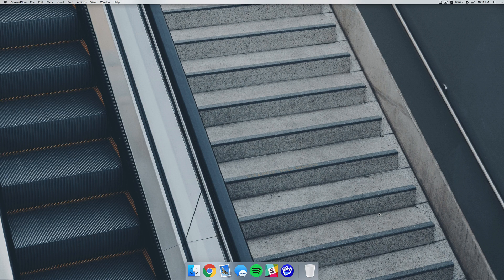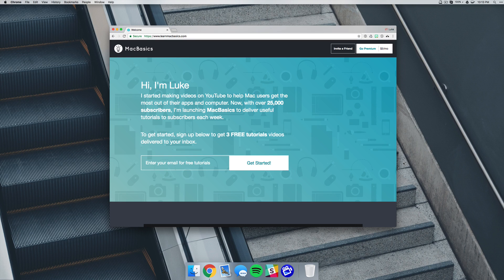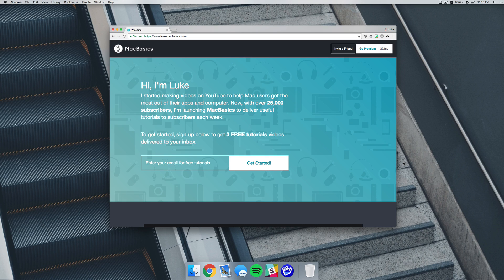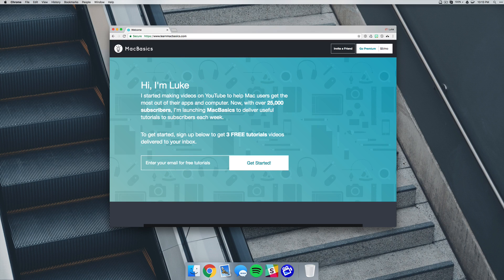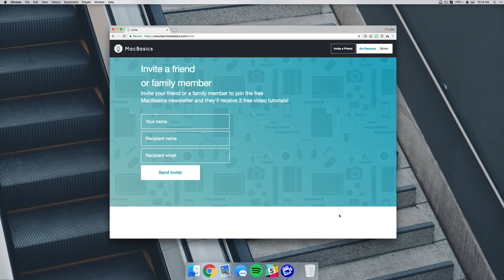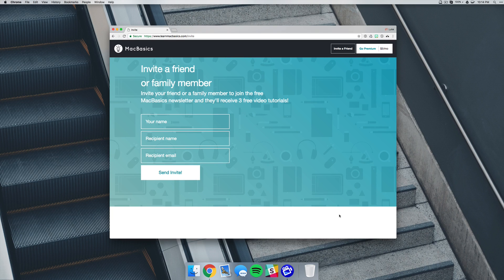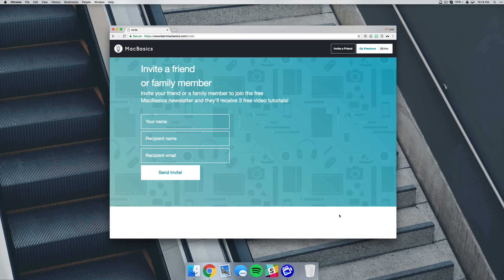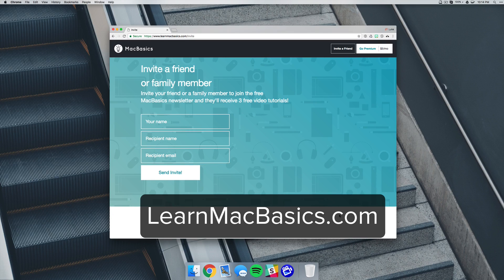Introducing LearnMacBasics!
A few years in the making, MacBasics is officially live. and on Product Hunt